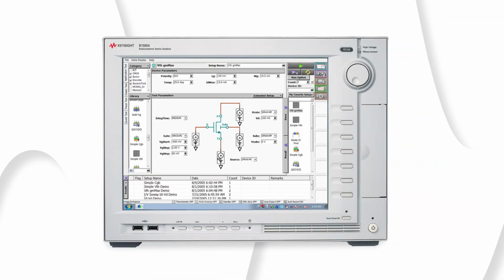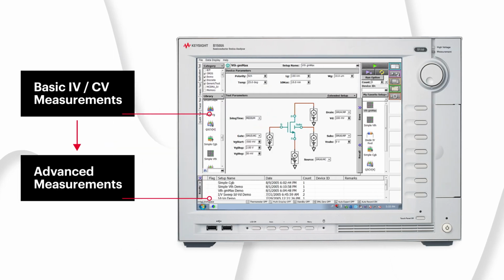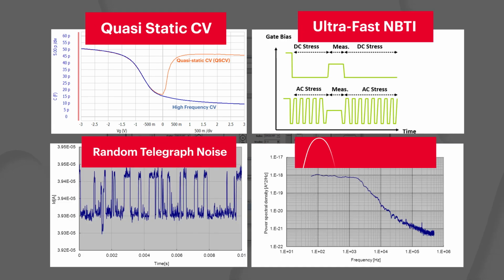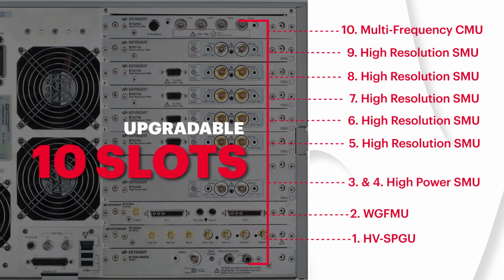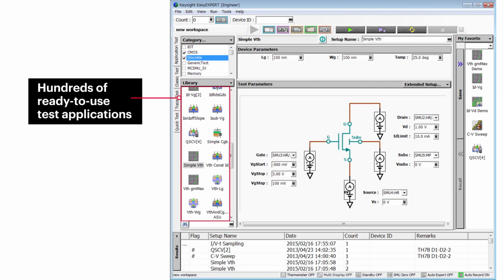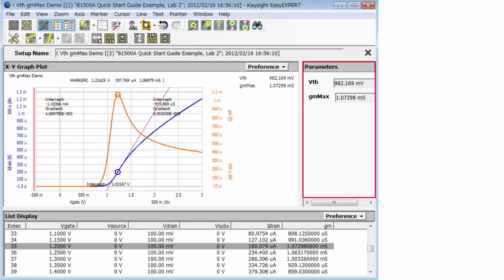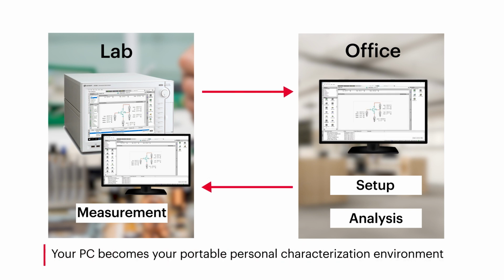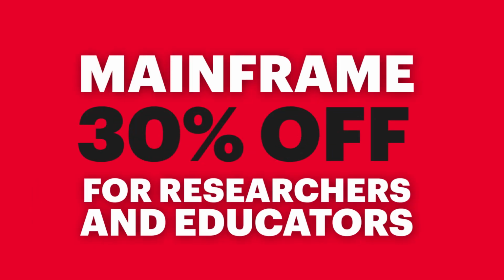Keysight B1500A Semiconductor Parameter Analyzer: 30% Discount for Researchers and Educators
Check out the 30% discount!

Keysight now offers special pricing discount for researchers and educators. You can get up to 30% discount of B1500A Semiconductor Parameter Analyzer mainframe.